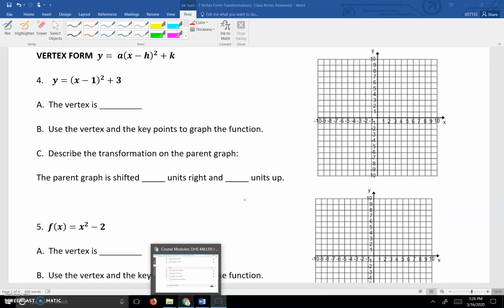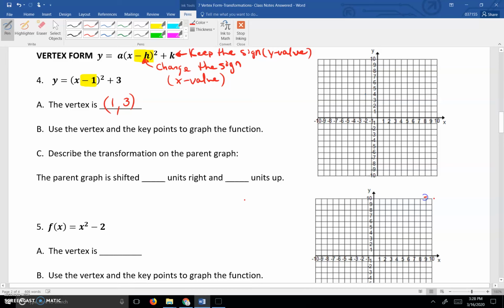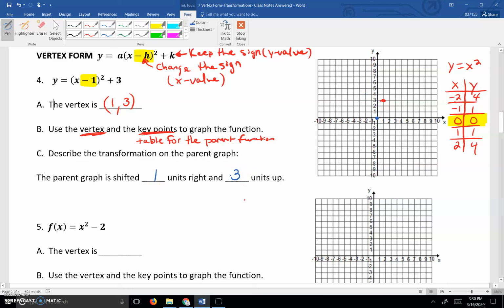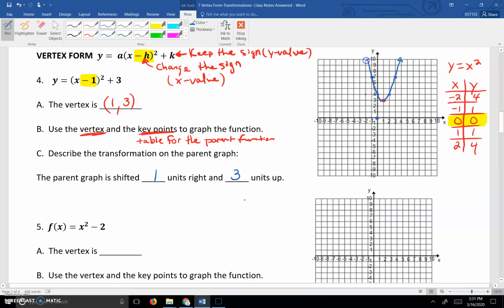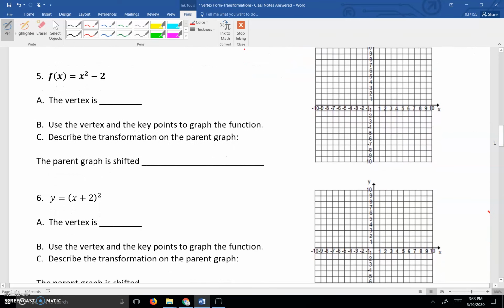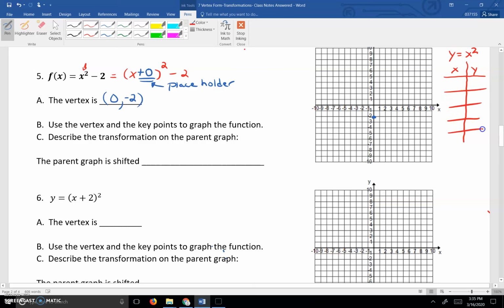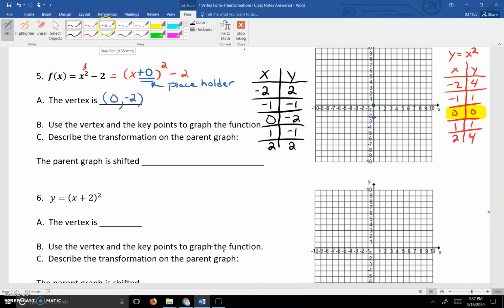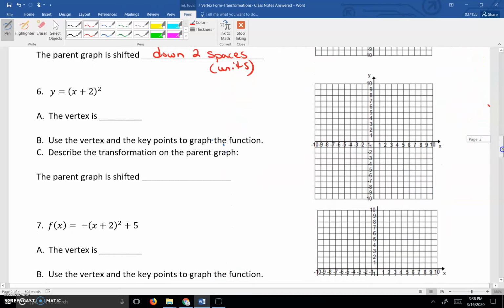Sheet 7 Notes Part 2